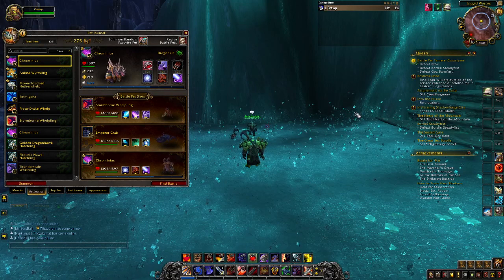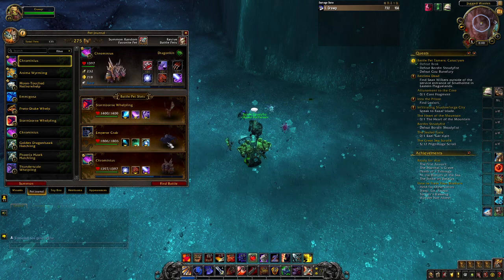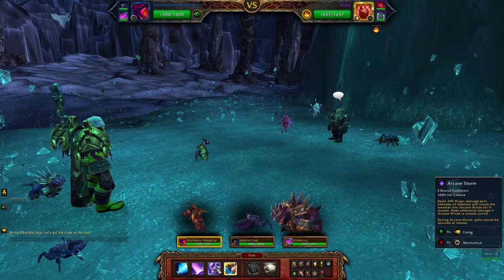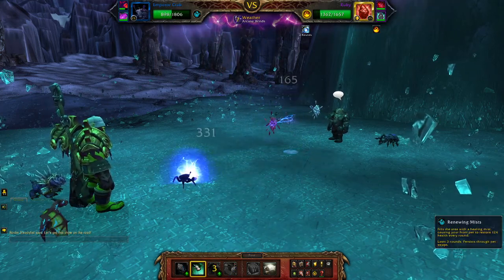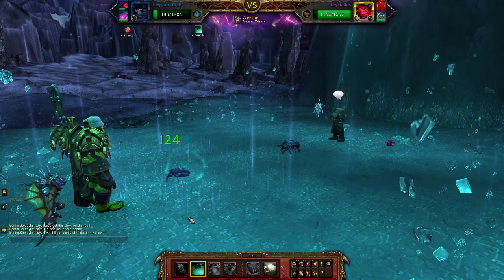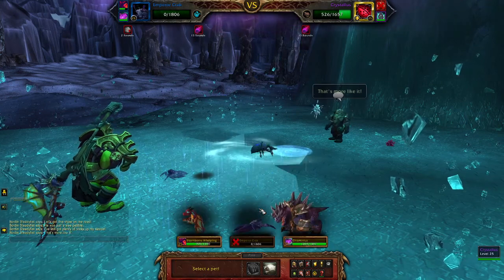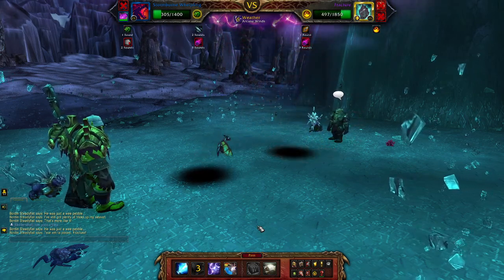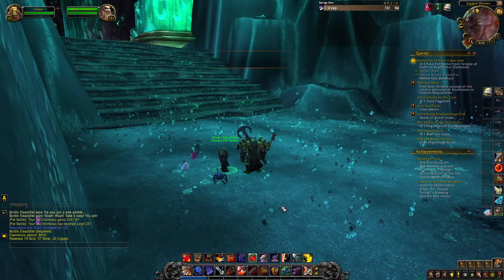Bordin Steadyfist 2 pet battle power leveling guide